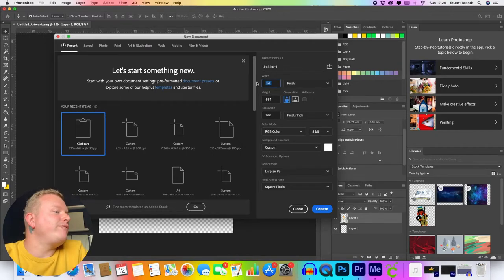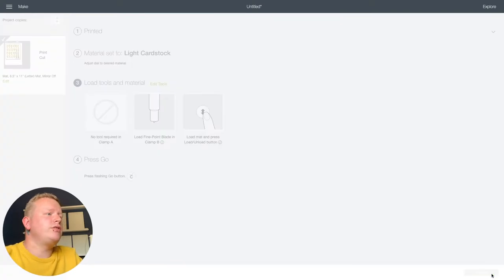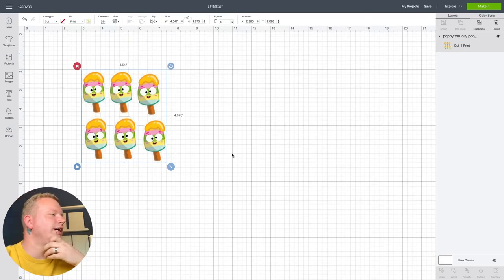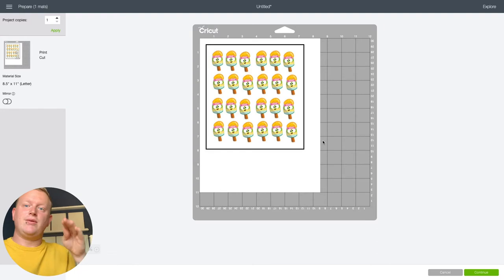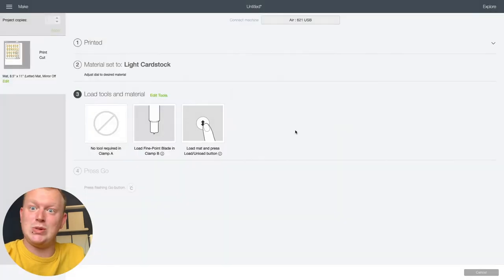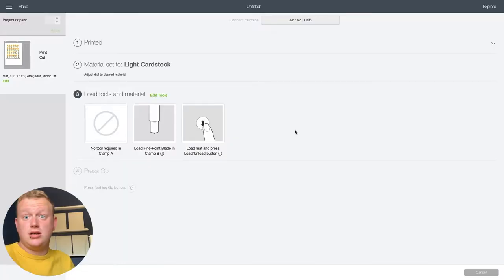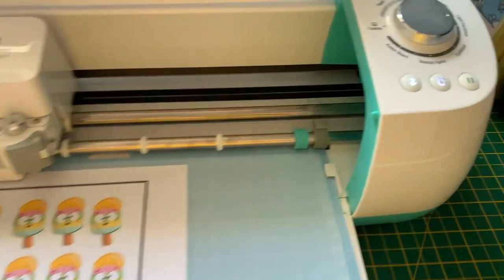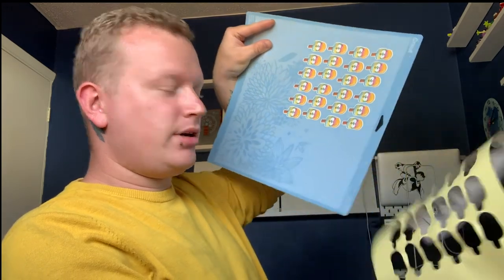Making die cut stickers from scratch using Procreate and Cricut - Part 2 - Magic Bee Illustrations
Hi Guys,
Here is the second part of Making Die cut stickers from scratch. Watch me transform Poppy (The character we made in part one ) into a die cut sticker. I first make some adjustments on photoshop, then go onto the Cricut design space.

Printing him out on  Evergreen goods white gloss a4 sticker paper on my HP printer to then cutting him out using my Cricut explore air getting some tips along the way.

I hope you enjoy guys, and i see you soon
Stuart
x

🐝🌟Magic Bee illustrations🌟🐝
Etsy shop